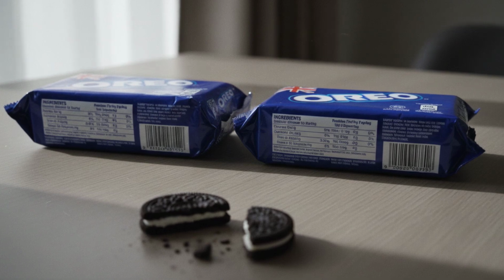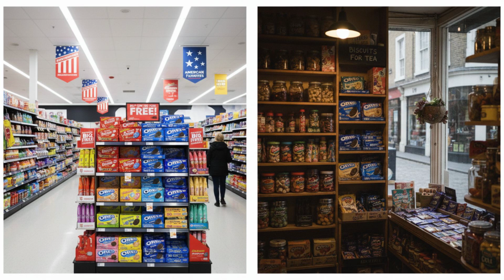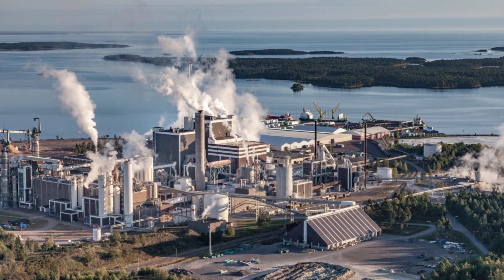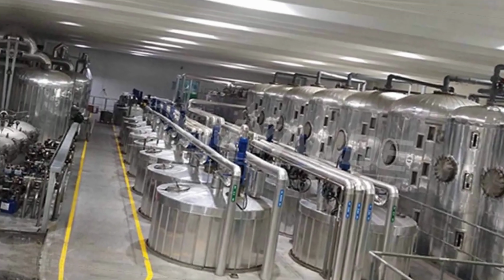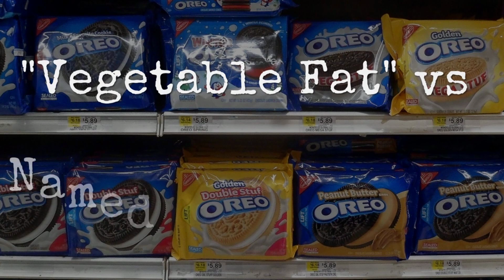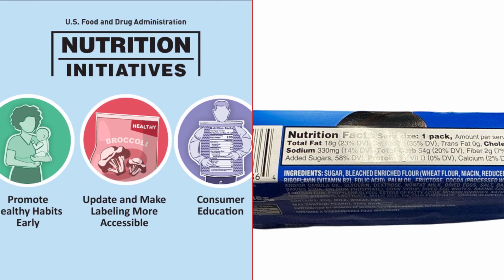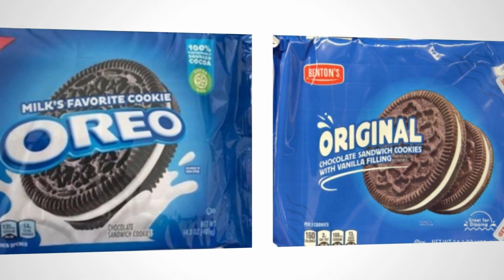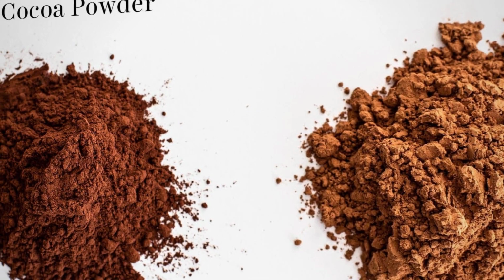I Compared Oreos Sold in US vs UK. Different Recipe.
I have two packs of Oreos. Same brand. Same logo. Different ingredients list. In this video, I read both the US and UK Oreo ingredient lists in full, break down every single difference in plain chemistry, and explain exactly what those differences reveal about how food companies and regulators think about your right to know what is in your food.

What you'll learn in this video:
1. Why are the US and UK Oreo ingredient lists not identical
2. What vanillin is, how it's made, and why the US label names it while the UK label doesn't
3. Why are high fructose corn syrup and glucose-fructose syrup chemically the same thing
4. What fat-reduced cocoa powder means and why it matters more than the sweetener difference
5. What dutching does to cocoa flavanols - and why that's the one difference actually worth caring about
6. Why is the UK label less informative than the US label on vegetable oils
7. How to read any cross-market label comparison without being misled by naming conventions

The internet says the UK Oreo is cleaner. The chemistry says it's more complicated than that. This video gives you the accurate picture - including two differences that go in the opposite direction from what most people assume.

Every video on this channel is built on documented chemistry, cited sources, and no exaggeration in either direction. No fear tactics. No agenda. Just the complete label - explained.
TIMESTAMPS

0:00 Two packs. Same brand. Different recipe.
0:30 What this video is really about
1:00 The full US ingredient list vs the full UK ingredient list
1:30 Vanillin - why the US label names it and the UK label doesn't
2:30 High fructose corn syrup vs glucose-fructose syrup - are they different?
3:00 The screenshot moment - what the sweetener comparison actually shows
3:30 Palm oil disclosure - where the UK label is less informative than the US
4:30 Is the UK Oreo actually healthier?
5:00 Fat-reduced cocoa powder - the difference nobody talks about
6:00 What dutching does to flavanols
7:00 Both labels are incomplete - what does that tell you about the system
7:30 The practical framework for any cross-market comparison

SOURCES

EU Regulation (EC) No 1169/2011 on the provision of food information to consumers - vegetable oil origin labelling requirements EU Regulation (EC) No 1333/2008 on food additives - flavouring disclosure rules FDA Code of Federal Regulations Title 21 - food labelling requirements for artificial flavors Stark T. et al. (2006). Vanillin synthesis pathways and industrial production methods. Journal of Agricultural and Food Chemistry. Hollenberg N.K. (2006). Flavanols and cardiovascular health. Journal of Cardiovascular Pharmacology - on natural vs dutched cocoa flavanol content.

After watching, do you think the UK Oreo is healthier?
Do you think brands are ethically obligated to tell you when they use different formulas in different countries?
And what product do you want me to compare next?